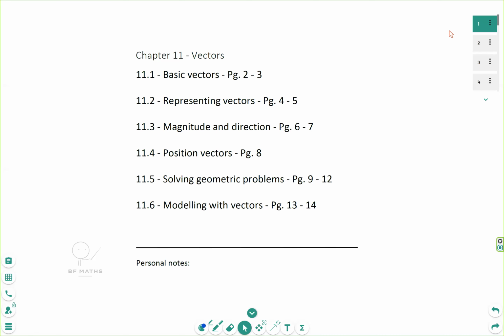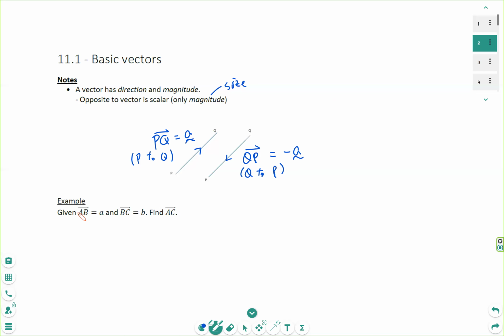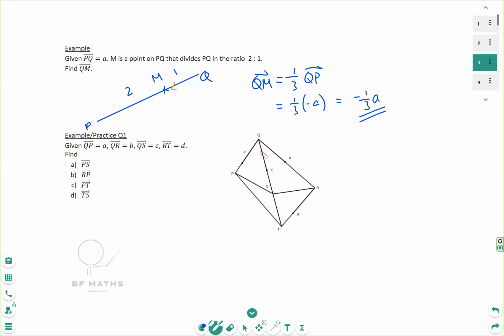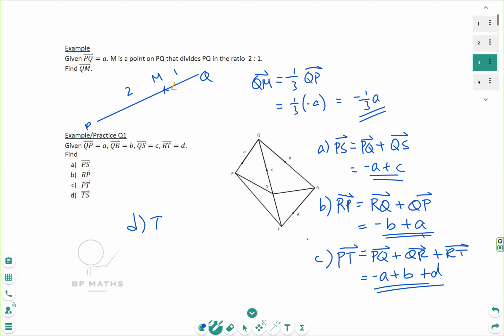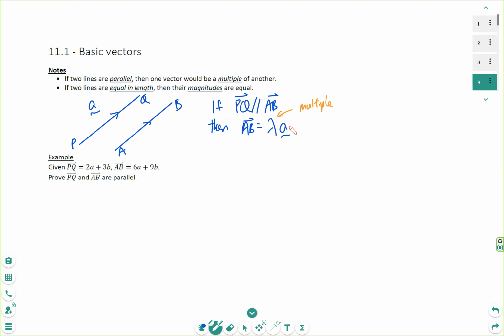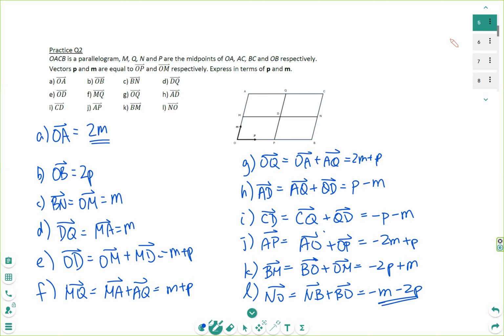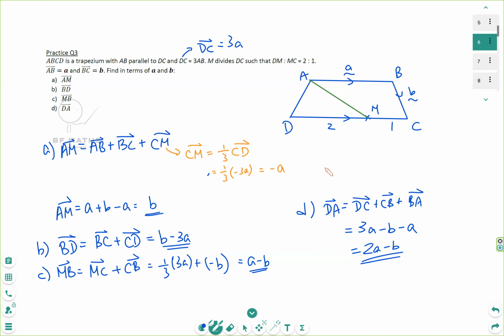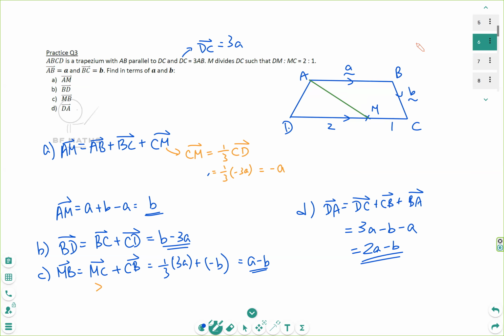A-Level Maths | Pure Year 1 | 11.1 - Basic vectors Walkthrough | Edexcel